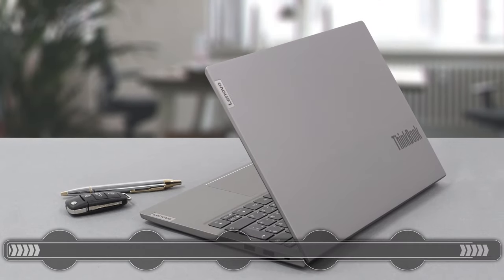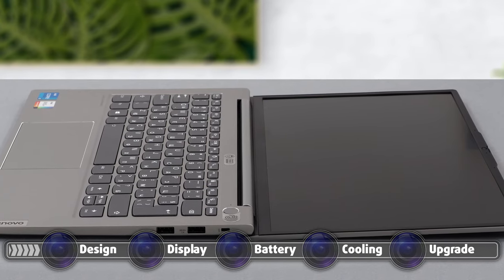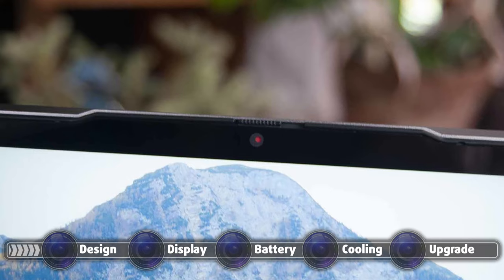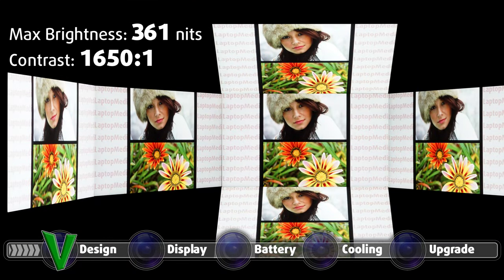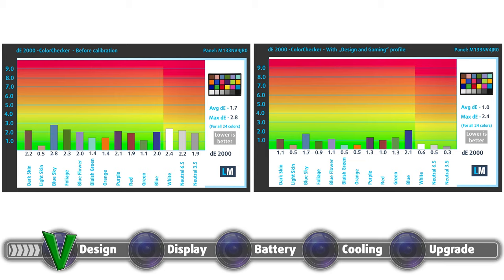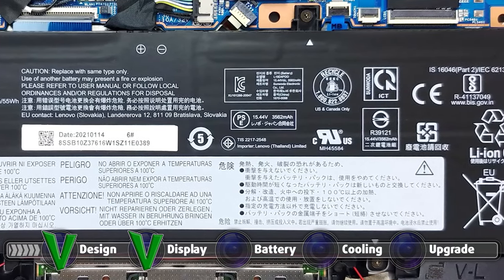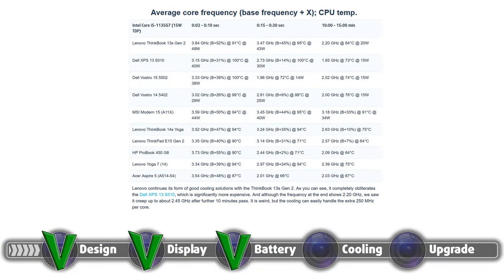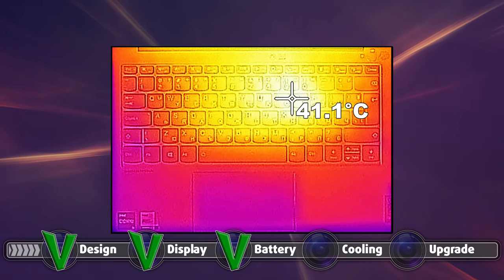✅❌ Lenovo ThinkBook 13s Gen 2 - Top 5 Reasons to BUY or NOT to buy it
✅  LaptopMedia.com

Top 5 reasons to BUY or NOT to buy the Lenovo ThinkBook 13s Gen 2 ➡️  CONTENTS:
[0:00] Intro
[0:50] Design
[2:10] Display
[3:00] Battery life
[3:25] Cooling
[4:25] Upgrade